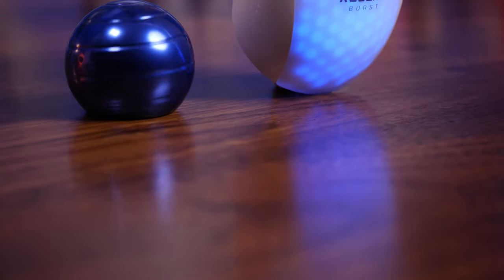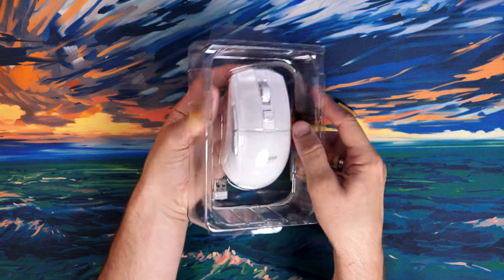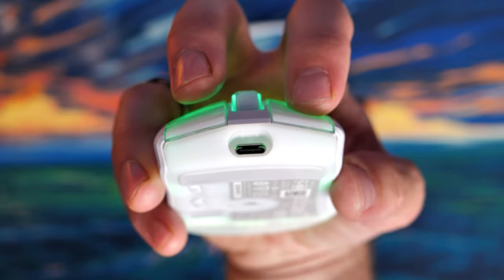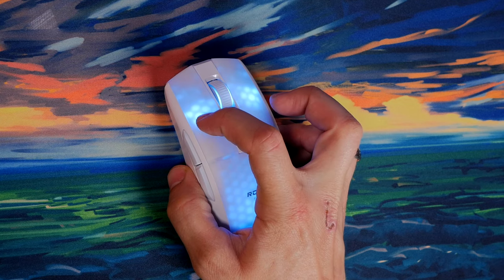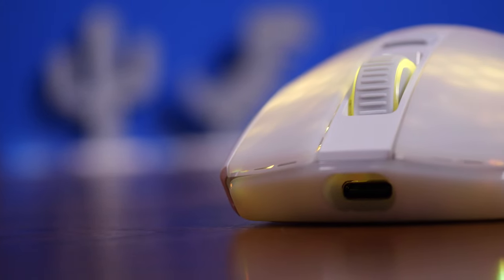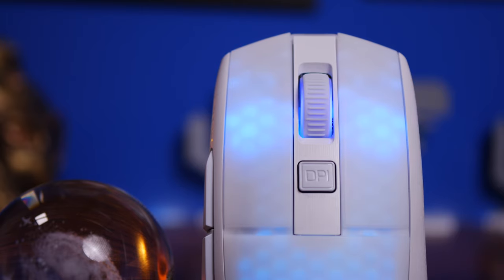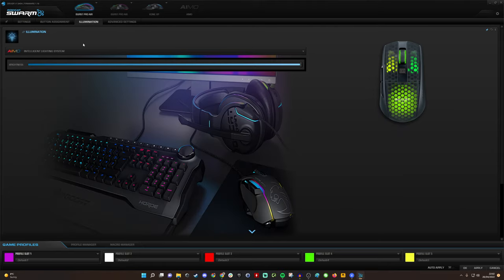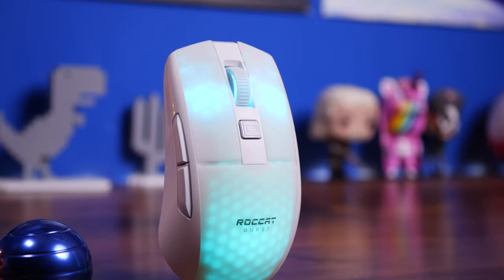Roccat Burst Pro Air review - Not as awesome as the Kone XP but a great option!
This is the @turtlebeachpc Burst Pro Air - a lightweight gaming mouse with a so-called symmetrical shape. It has both Bluetooth 5.2 and 2.4GHz wireless connectivity, fast-charging via USB-C and much more besides. It's also nicely affordable and easy on the eye.

Amazon US
Amazon UK
Amazon FR
Amazon IT
Amazon DE
Amazon CA

Highlights of this mouse:
Lightweight and slick
Fast charging capabilities so it rarely needs plugging in
Long battery life means it keeps going for ages
No holes like other gaming mice
Large side buttons which are easy to access
Looks fantastic
Doesn't seem to get dirty.

Downsides:
Not as comfortable as the Roccat Kone XP in my opinion

Features of the Burst Pro Air:
Lightweight symmetrical shape for comfort and performance
Gaming-grade 2.4GHz and Bluetooth 5.2 dual connectivity
Up to 100-hour battery life on a single charge
Water and dust resistant Bionic shell with 4 AIMO RGB lighting zones
Optical switches with adjustable debounce, tested to 100 million clicks
19K DPI optical sensor with 400 IPS tracking speed for max precision
Detachable Phantom Flex cable with USB-C rapid charging
Heat-treated pure PTFE glides, pre-tuned for a smoother motion
On-board storage for up to 5 user profiles
NVIDIA® Reflex compatible
2-year limited manufacturer warranty

Specs of the Burst Pro Air:
ROCCAT® Owl-Eye 19K optical sensor
(Based on PAW3370)
Adjustable lift-off distance
50g acceleration
400 IPS tracking speed
ROCCAT® Titan Switch Optical
100 million click life cycle
On-board memory for up to 5 profiles
ROCCAT® Bionic Shell
1.8m flexible detachable cable
Length: 120mm
Height: 38mm
Width: 58mm
Weight: 81g
Windows® 7 and above (Software support)
USB 2.0 (or higher)
Internet connection (for driver software)

🏆Big thanks to my super awesome YouTube members:
Meatykeyboard, Rawrr483, SirSpawnsALot,  Beaster Bunny, DStarastins, Aaron Yarden, Geralt of Rivia, McFarty, Riggsy79, Chief Hao and you? 🏆

PLEASE NOTE